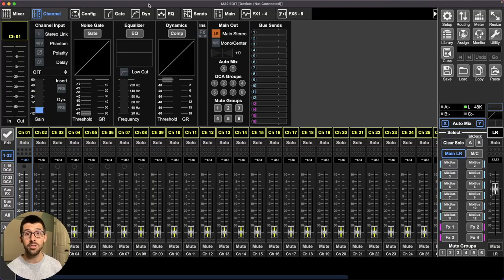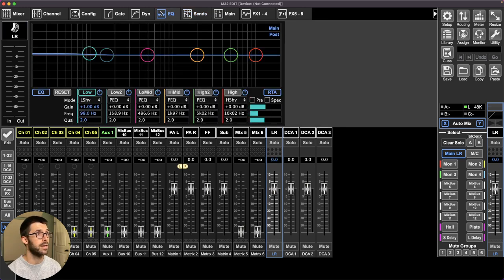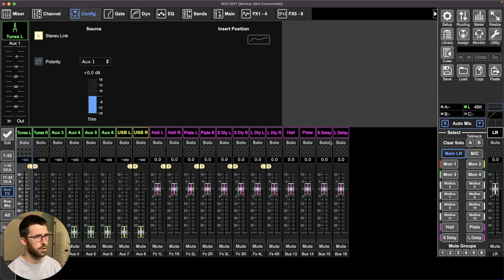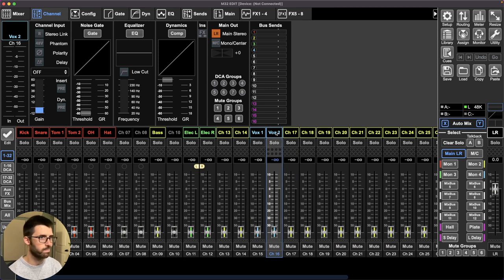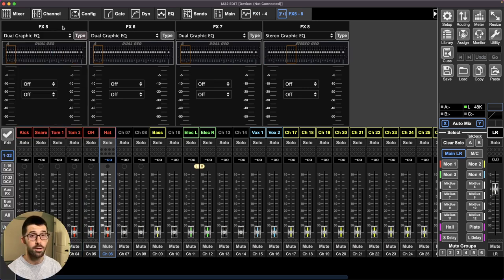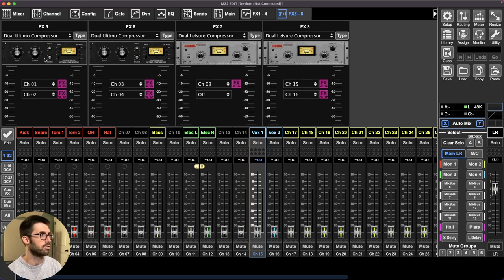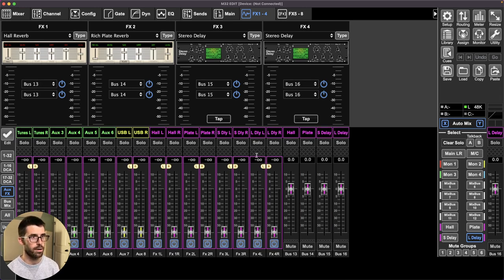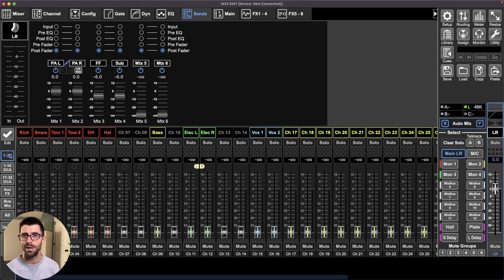Building My X32 Band Console File From Scratch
00:00 - Intro
00:52 - Buses, Matrices, FX Routing, Output Routing
06:46 - Input Labeling and Processing
14:54 - Insert FX, Drum Processing, Vocal Processing
18:47 - Time Based FX